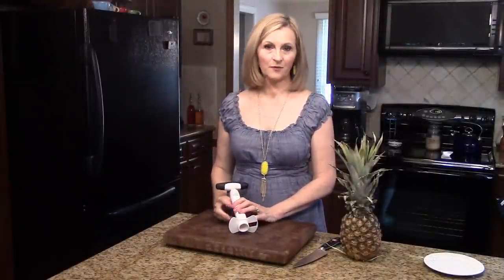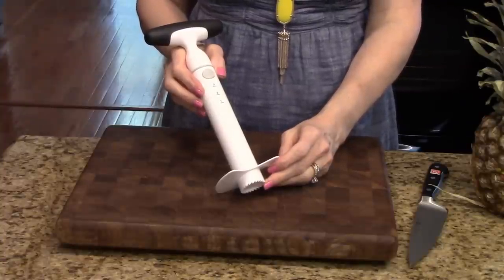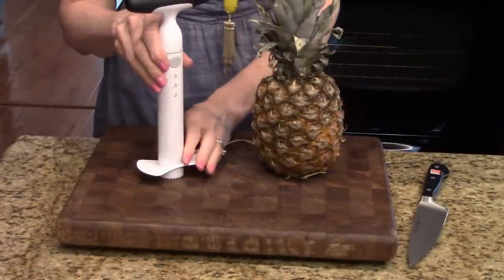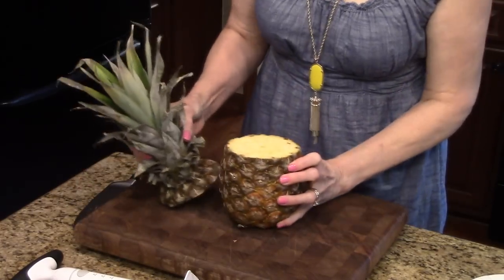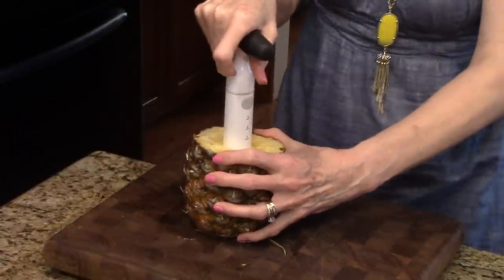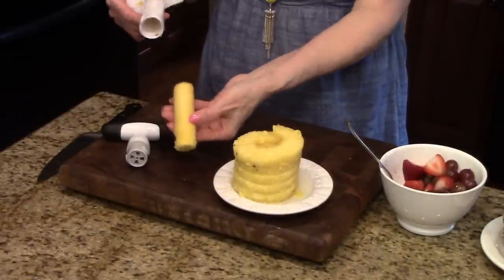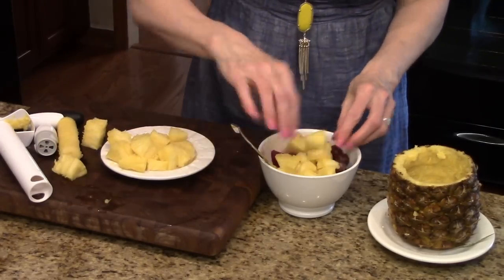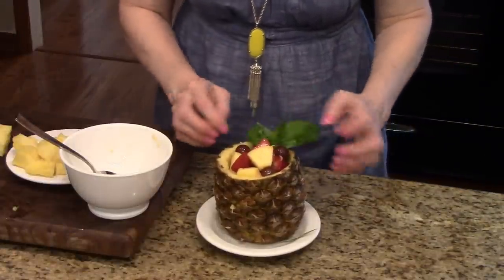Monday Favorite Gadget - OXO Good Grips Ratcheting Pineapple Slicer - Lynn's Recipes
My Monday Favorite Gadget this week is the OXO Good Grip Ratcheting Pineapple Slicer.

This quickly and easily cores & slices fresh pineapple, leaving the shell intact for serving fresh fruit or dip, if desired.

It has measurements on the shaft to prevent piercing the bottom.

It has a non slip grip it is BPA free and dishwasher safe.

* Link to OXO Good Grips Ratcheting Pineapple Slicer

I purchased this with my own money.  All opinions are my own.